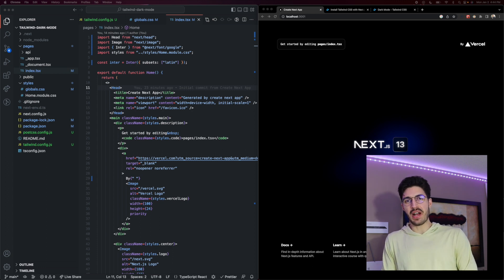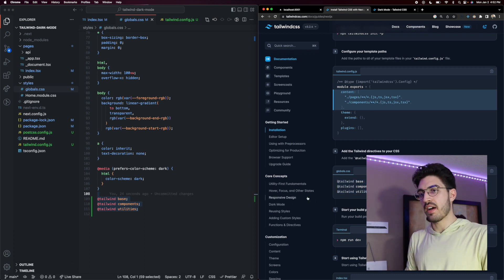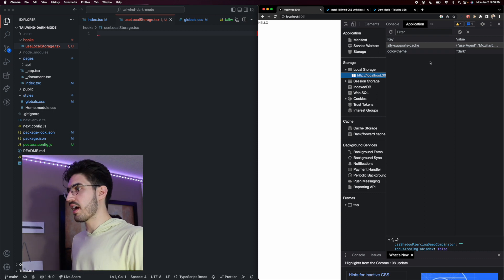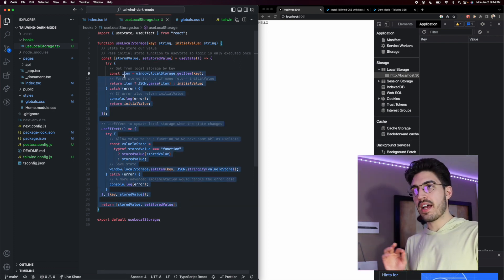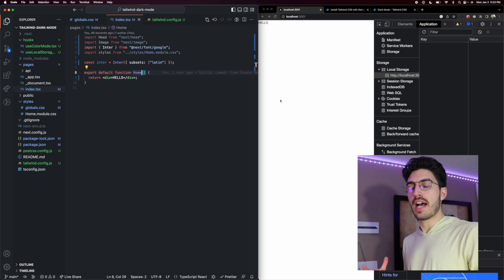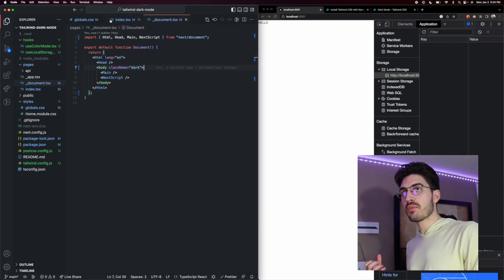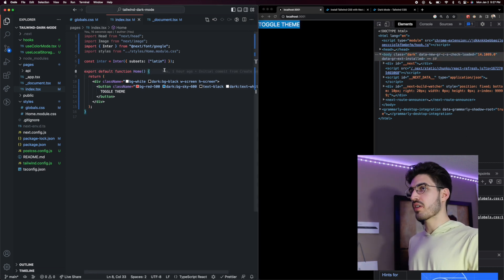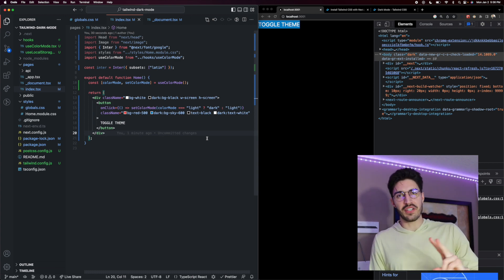Tailwind CSS Dark Mode with React (Next.JS)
Learn how to add dark mode to your React applications using Tailwind CSS. We will build 2 custom React hooks that will help us leverage our browsers local storage to apply dark mode utility classes to our React components.

🔗 Resources

📚 Chapters

0:00 - Project Setup (Create Next App)
2:00 - Enabling  Dark Mode & Local Storage
2:51 - useLocalStorage Custom React Hook
5:08 - useColorMode Custom React Hook
7:48 - Adding Dark Mode Styles
10:02 - Using our Custom Hooks